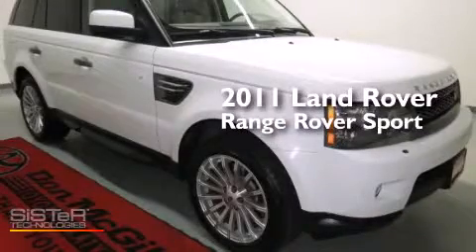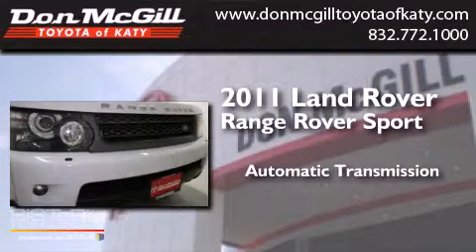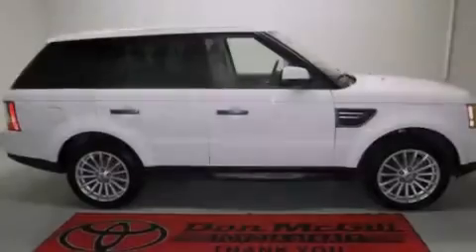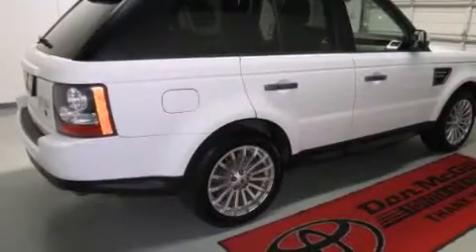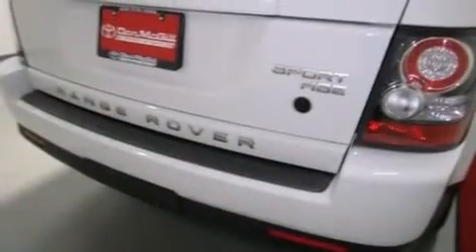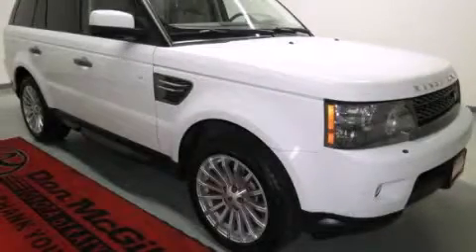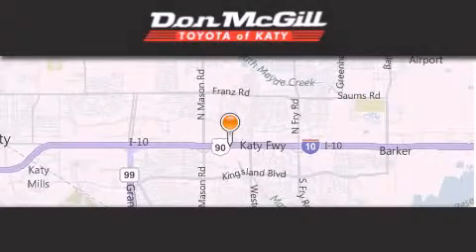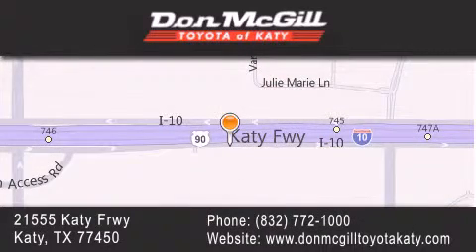2011 Land Rover Range Rover Katy TX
We've been honored to serve the Katy TX area , we promise that your experience at our dealership will exceed your expectations ! Year : 2011 Make : Land Rover Model : Range Rover Engine : 8 Cyl. Trans . : Automatic Exterior : Fuji White Miles : 42,084 Interior : Tan Stock : K53927 Don McGill Toyota of Katy 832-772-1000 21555 Katy Freeway Katy , TX 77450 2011 Katy TX